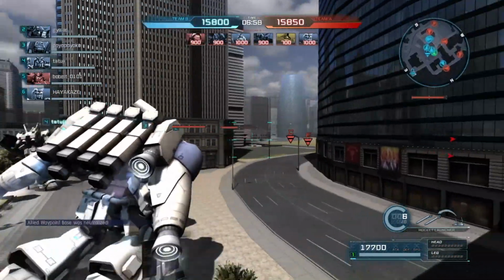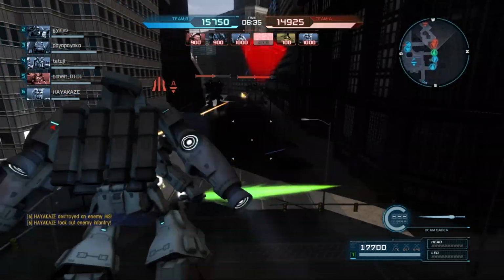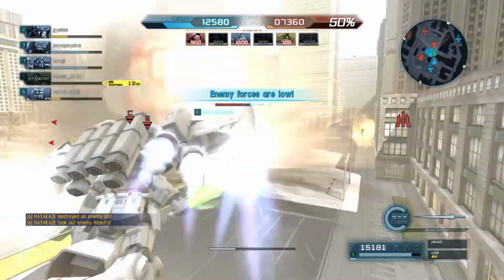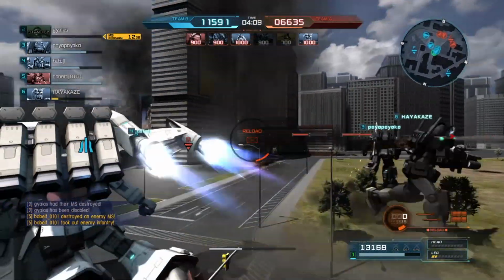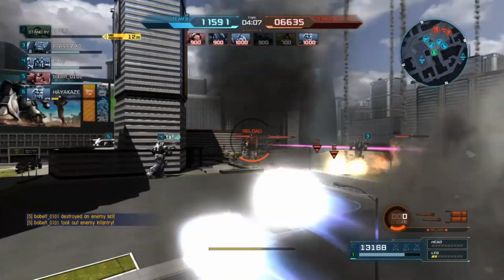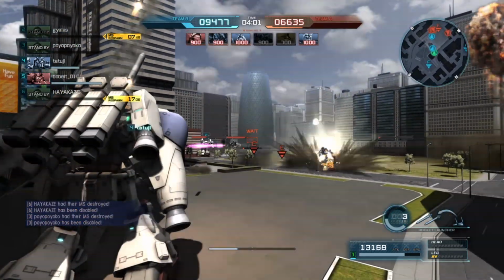Gundam Battle Operation 2 Guest Video: RX-78GP02A MLRS Gundam Physalis!